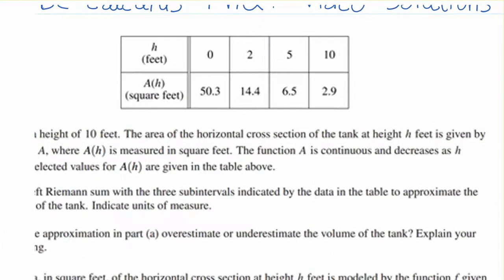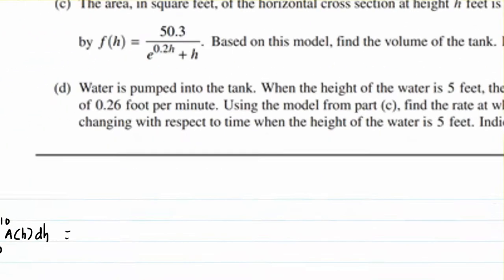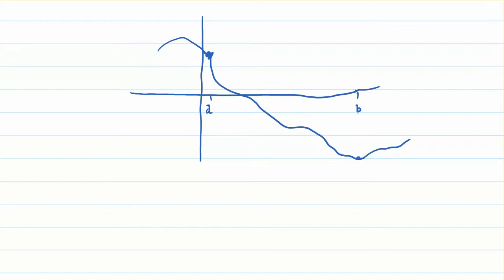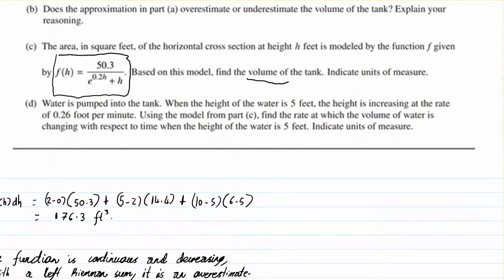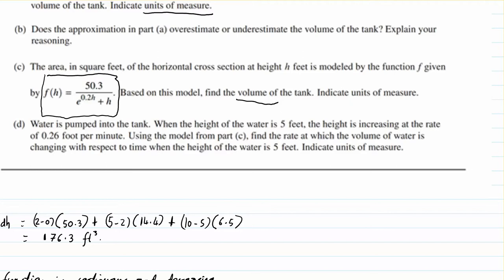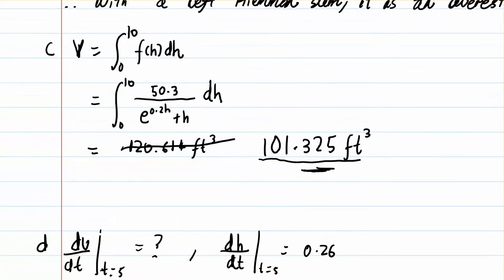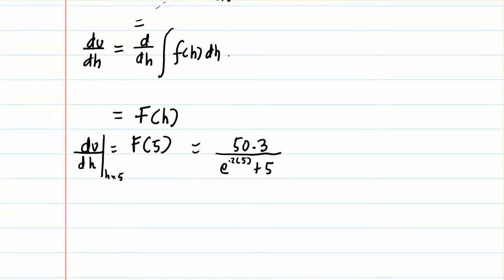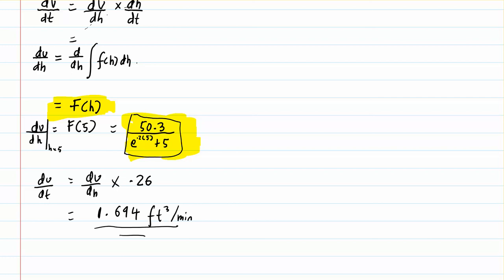2017 AP Calculus BC Free Response Question 1 Solution [Student]